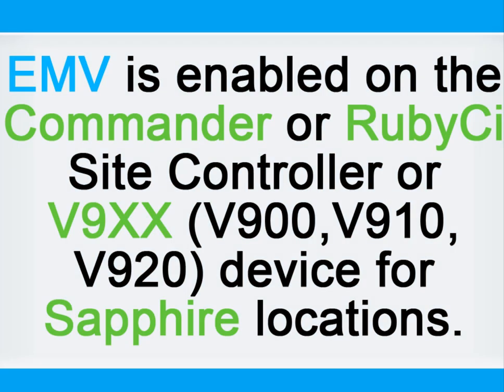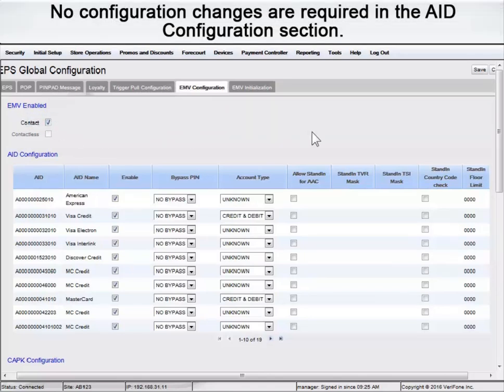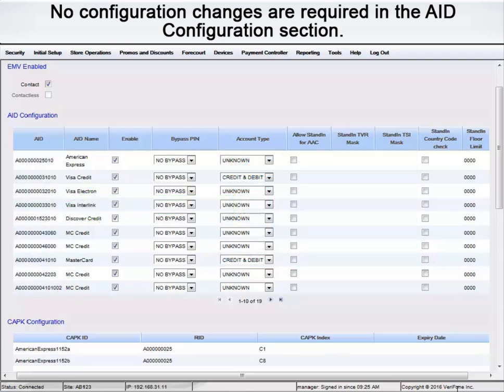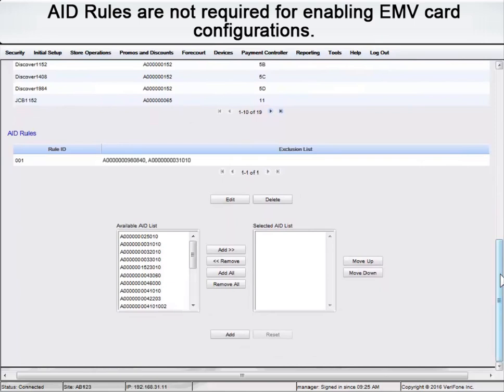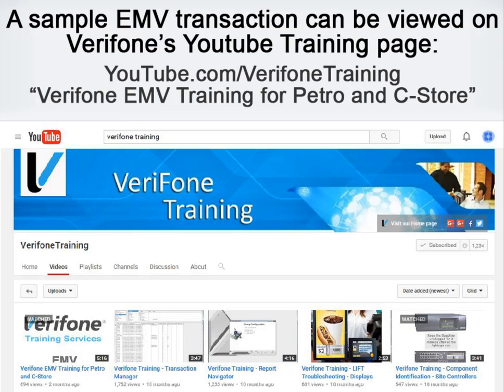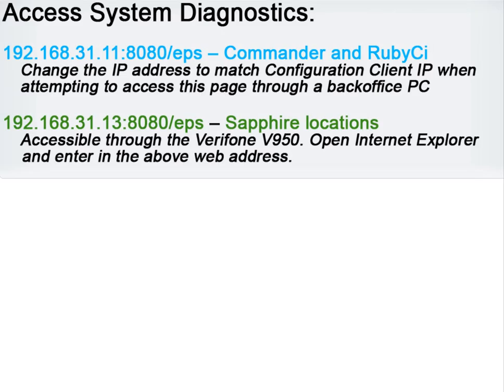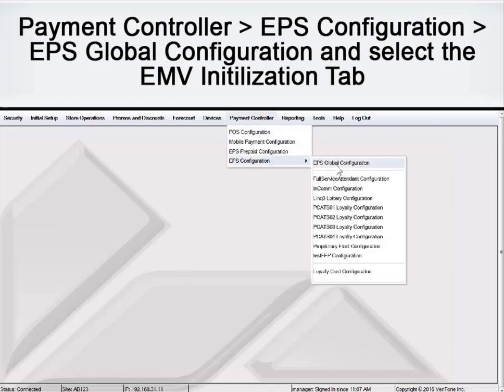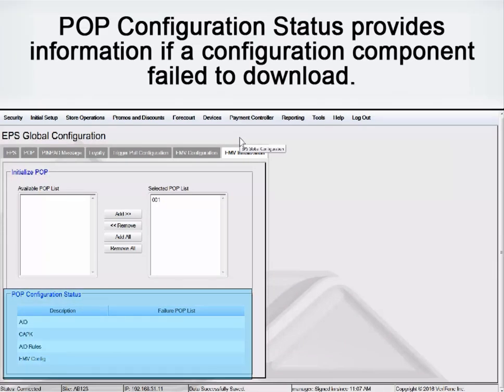Verifone Training - EMV Configuration for Verifone POS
Get a general overview on how to enable the configuration for EMV on the Verifone POS system. for additional information and guidance on getting ready for EMV!